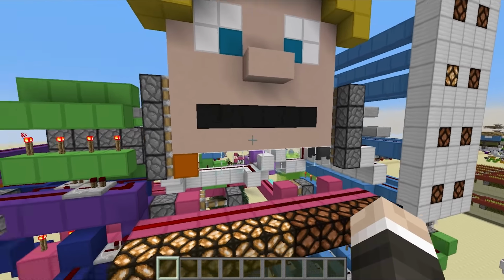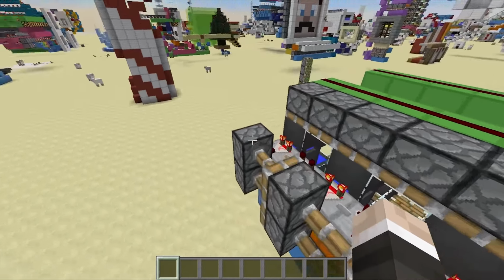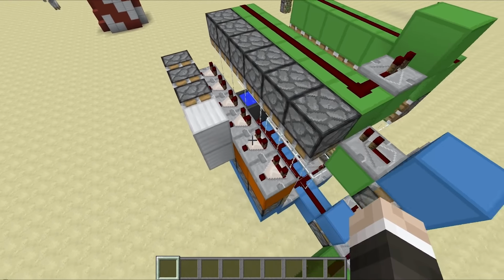What is my Favourite Redstone Circuit?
Today we take a look at my favourite redstone circuit in all of Minecraft. This was a bit of a tricky to pick, but I am sure some of you will have guessed it!

Upload Schedule:

Tuesday - Redstone
Wednesday - Hermitcraft
Thursday - Redstone
Friday - Hermitcraft
Saturday - Redstone
Sunday - Hermitcraft